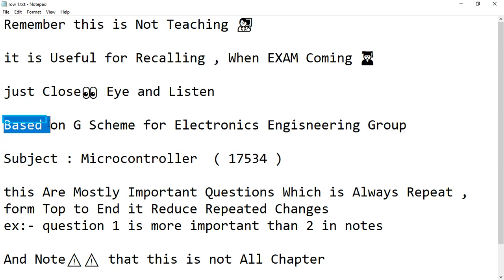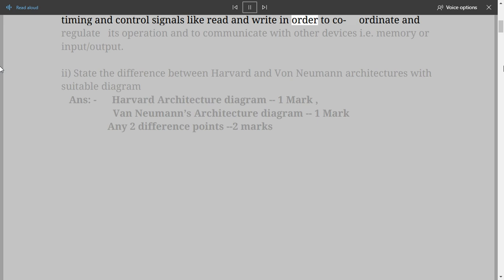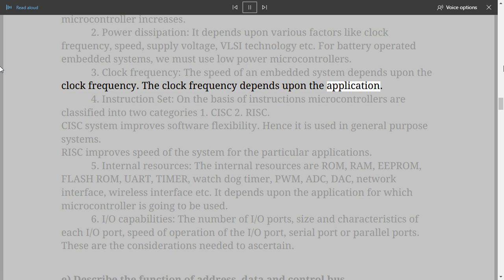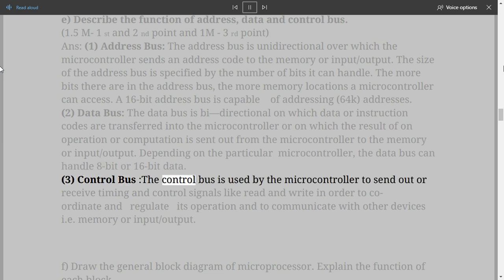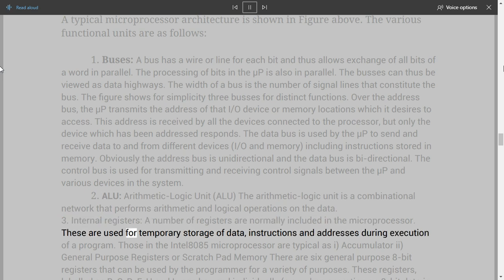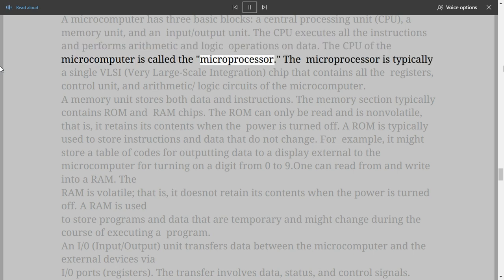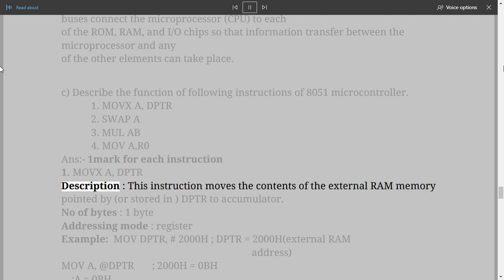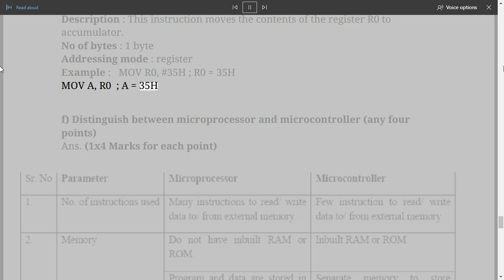Introduction to Microcomputers and Microcontrollers from Microcontroller (MIC)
Content
1.1 Introduction to single board microcomputer. (Marks 04)
🌟 Block Diagram of Microcomputer.
🌟 Elements of Microcomputer. (Buses, Microprocessor, memory, I/O devices).
🌟 Different types of buses: address, Data, and control bus

1.2 Introduction to Microcontroller (Marks 06)
🌟 General block diagram of microprocessor and microcontroller
🌟 Comparison of Microprocessors and Microcontrollers.
🌟 Types of architectures - Harvard and Von-neuman.
🌟 Selection factors of microcontroller(Architecture type, speed, Word size, instruction set, memory, and I/O capability)

Questions list

1) What is a bus? Describe the different types of buses used in 8051 microcontroller.
2)  State the difference between Harvard and Von Neumann architectures with suitable diagram
3)  Draw the block diagram of 8051 microcontroller.
4) Distinguish between microprocessor and microcontroller (any four points)
5)  Describe any four selection factors of microcontroller.
6) Describe the function of address, data and control bus.
7) Draw the general block diagram of microprocessor. Explain the function of each block.
8)  Sketch block diagram of microcomputer. Label each block and states function of each block.
9)  Describe the function of following instructions of 8051 microcontroller.
 a. MOVX A, DPTR
 b. SWAP A
 c. MUL AB
 d. MOV A,R0
10) Distinguish between microprocessor and microcontroller (any four points)